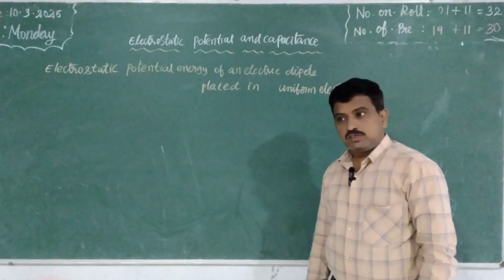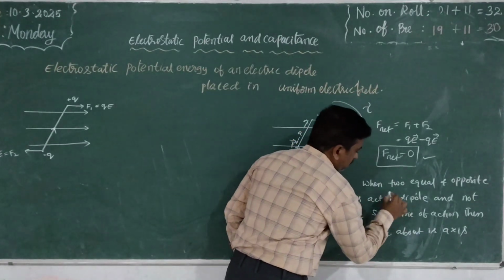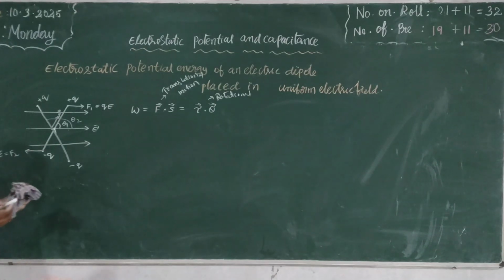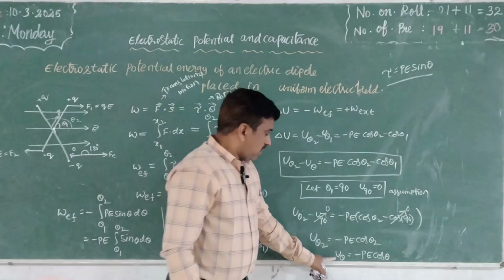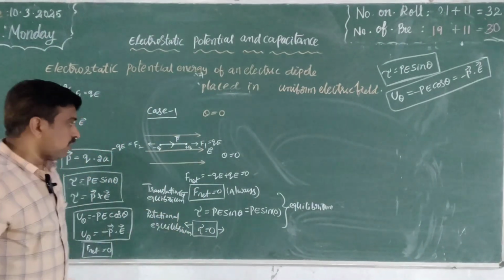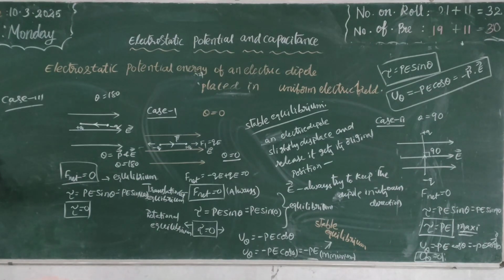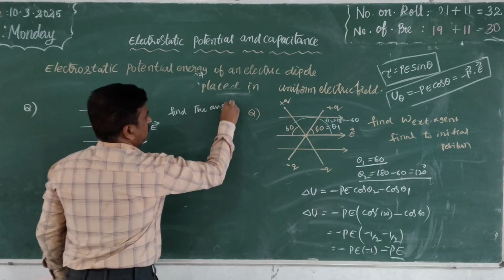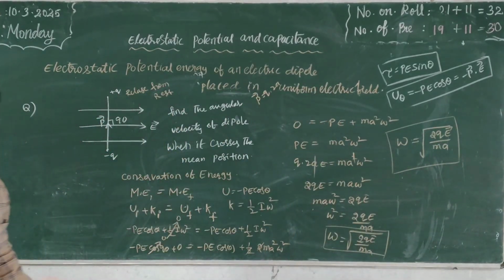Electric potential & capacitance -08 : class-12 electrostatic potential energy of an electric dipole